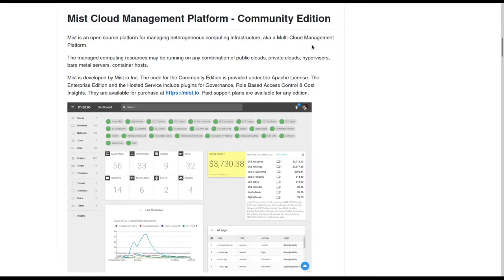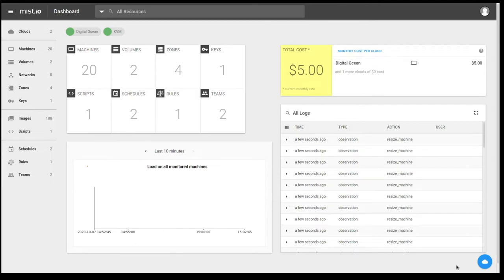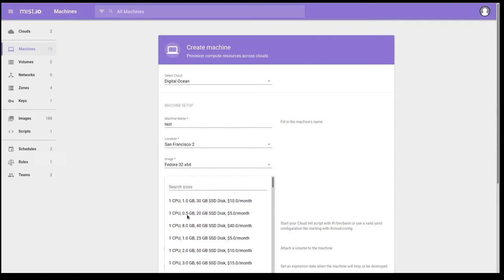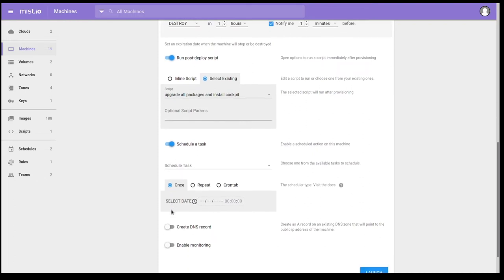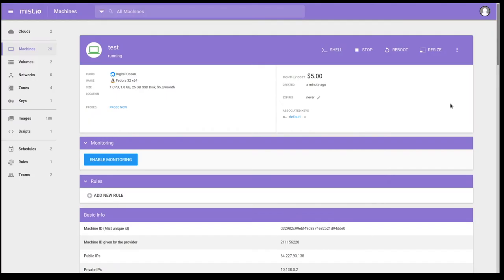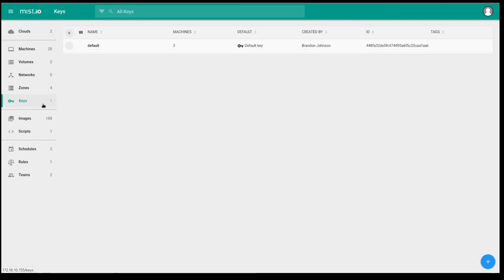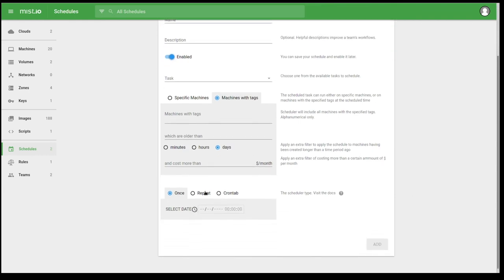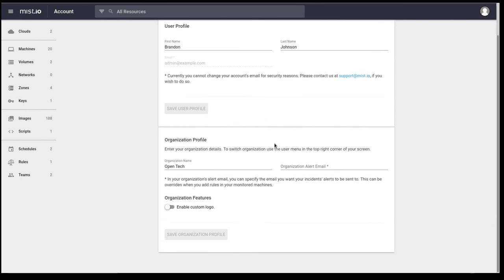Mist.IO Overview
Mist.io is a Cloud Management Platform that manages the major Cloud providers and many of the smaller "alternative" clouds such as Digital Ocean.

Mist also is capable of managing on premise environments including KVM, OpenStack and KubeVirt.

This video was originally published on DLN's channel in October 2022